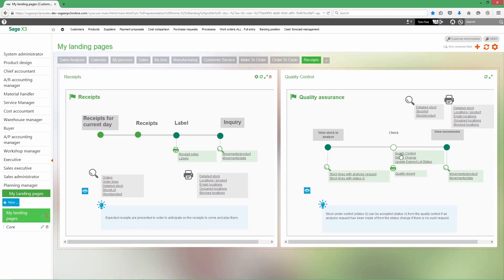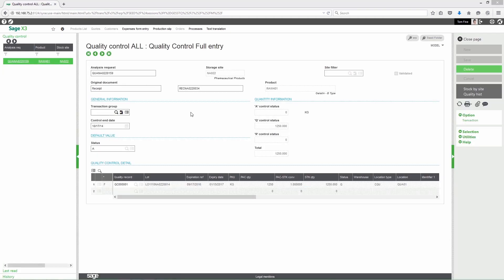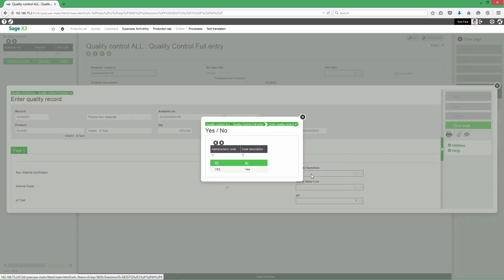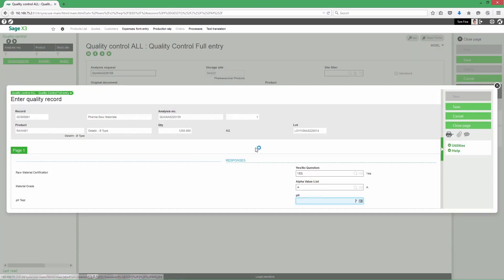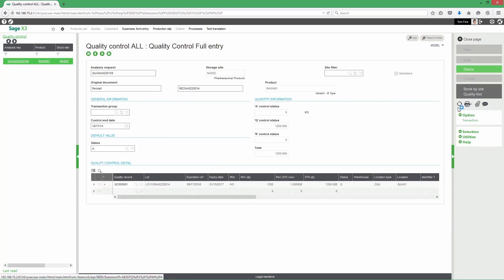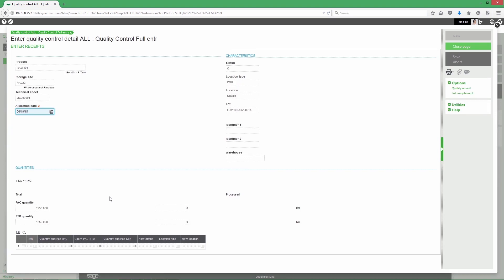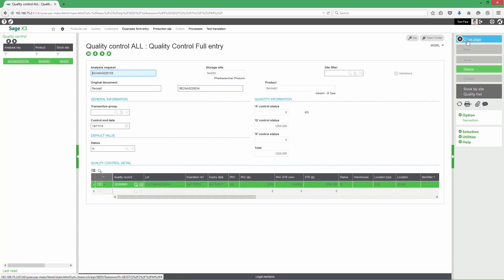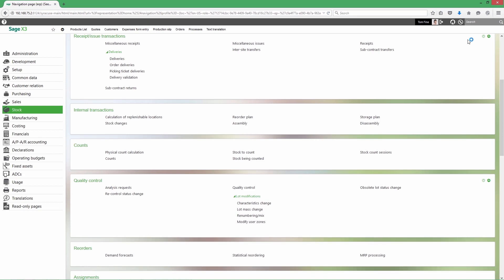Sage Enterprise Management - Quality Control Management